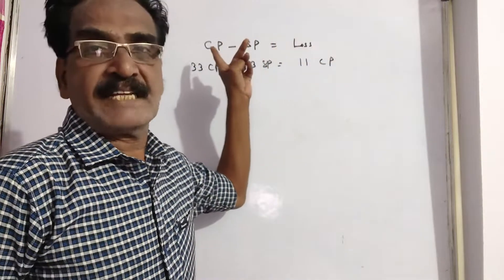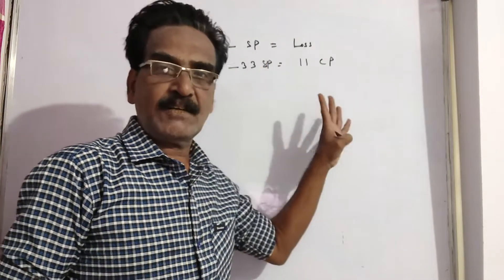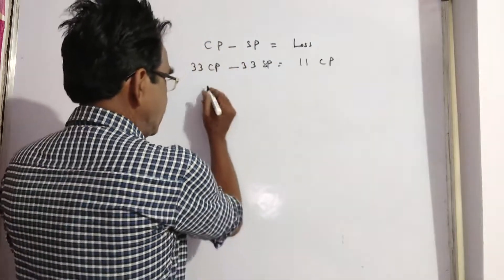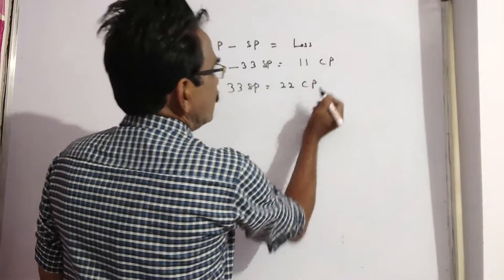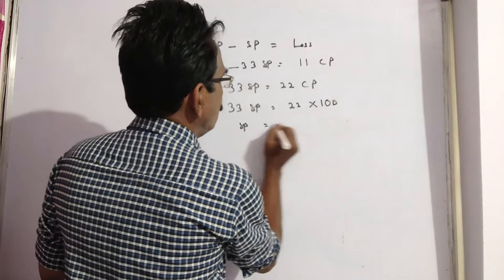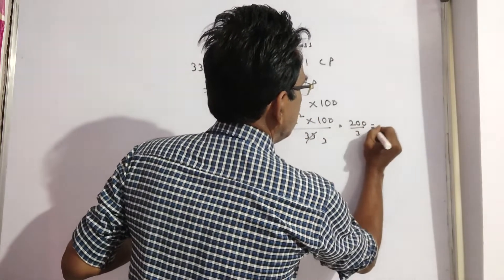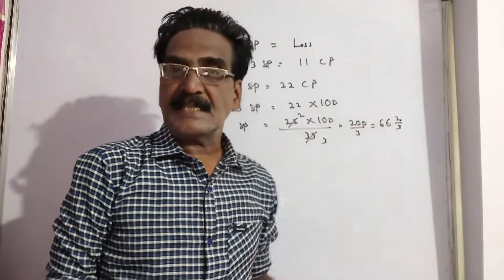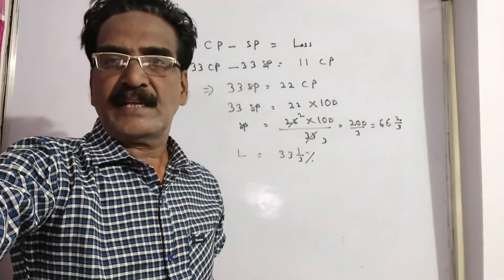By selling 33 meters of cloth a man loses the cost price of 11 meters. Find the loss percent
An increase of 20% in the price of mangoes enables a person to purchase 4 mangoes less for Rs. 40. The price of 15 mangoes before increase was